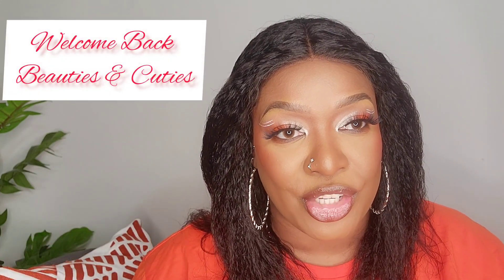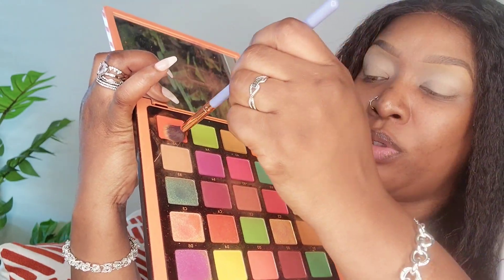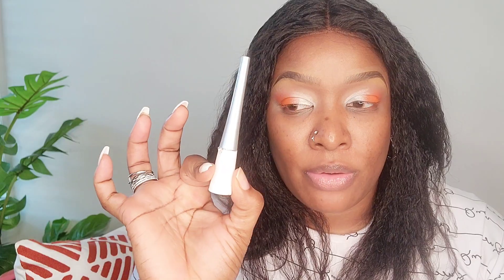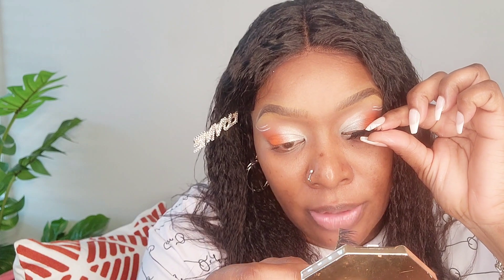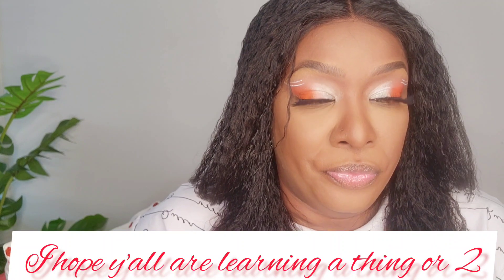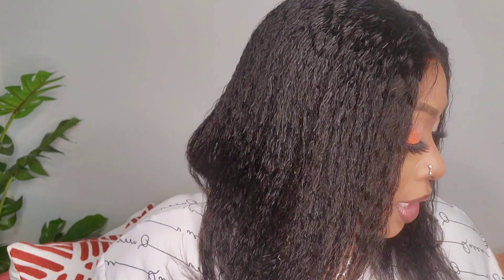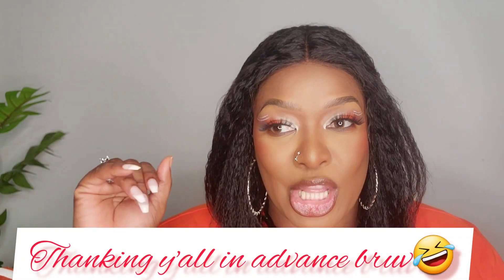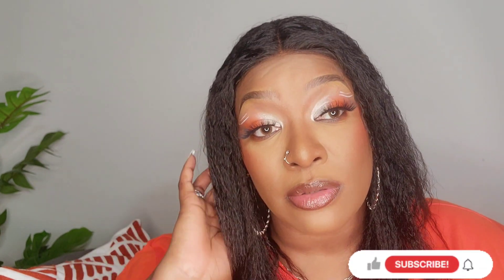Let's Count Down For The "Fall"/Flawless GRWM Fall Makeup Tutorial |Let's Go💋